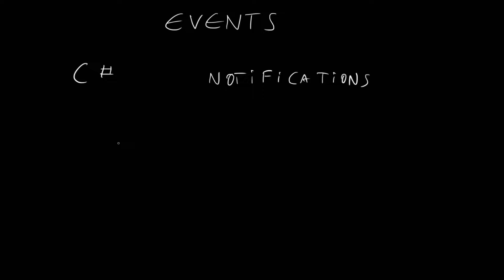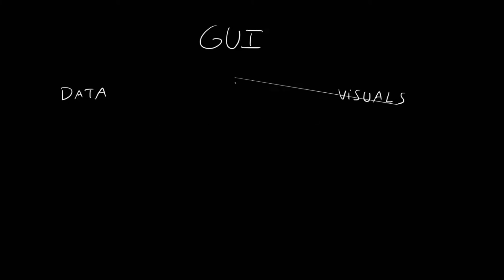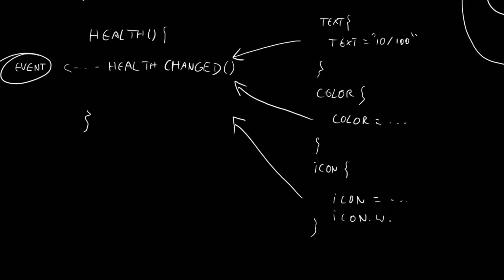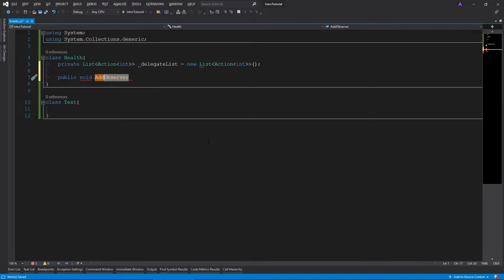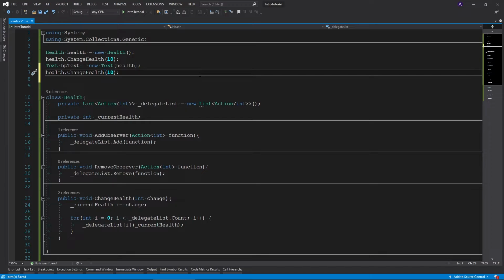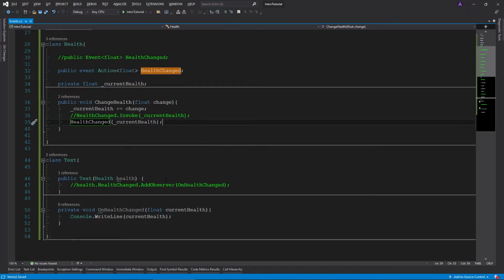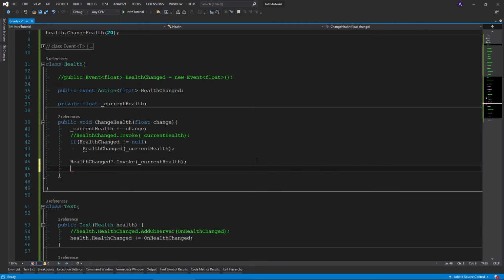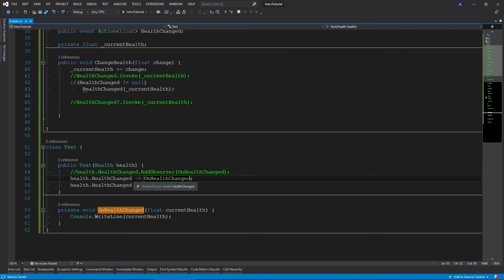C# - Events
Events in C# are extremely common to decouple parts of your code. To fully understand this video, watch these two videos first:

This video was originally recorded for the Game Programming students at the SAE Institute's undergraduate (bachelor) program.